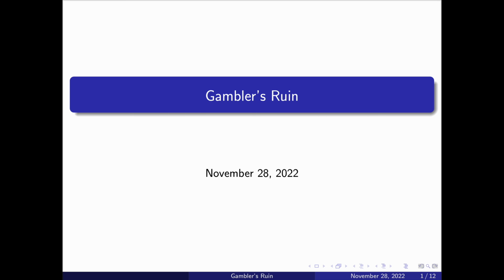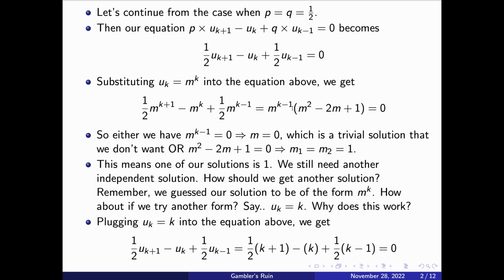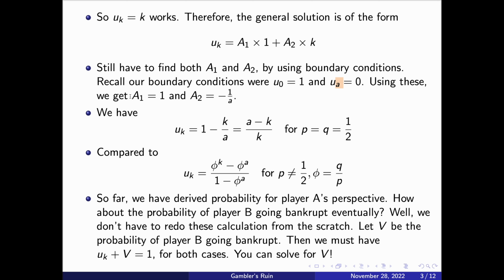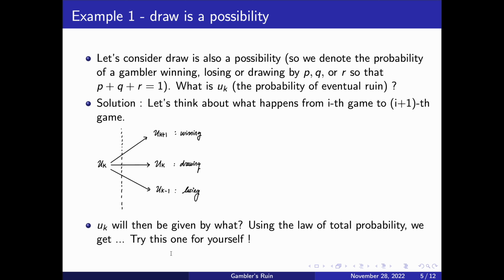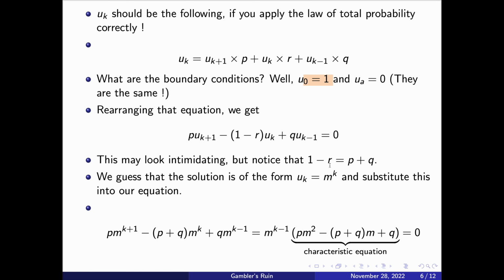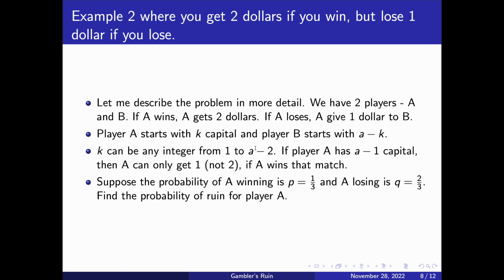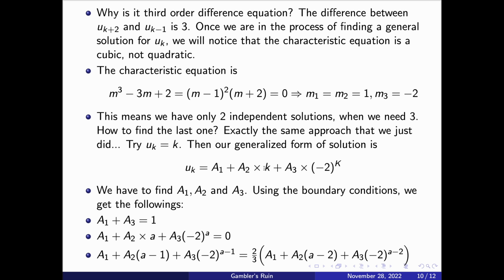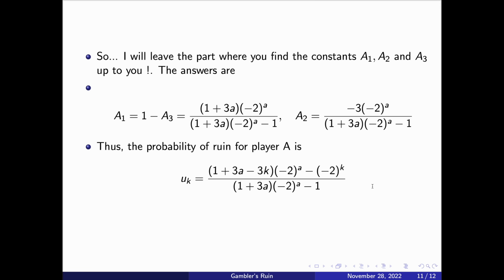Gambler's Ruin - lecture 2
Hi everyone.  So small typo in my slide.  On slide 3,  u_k is equal to (a-k) / a.  I wrote (a - k) / k, which is incorrect.